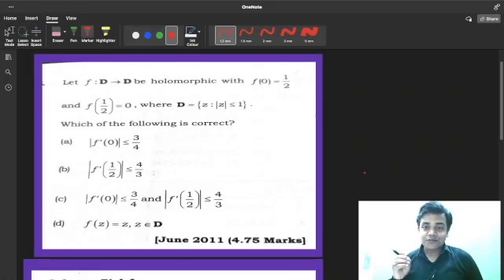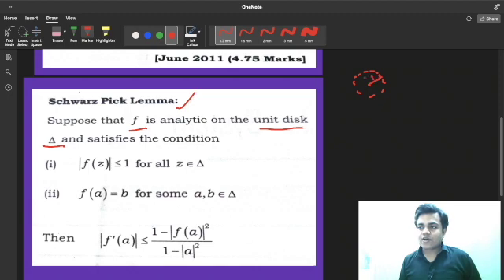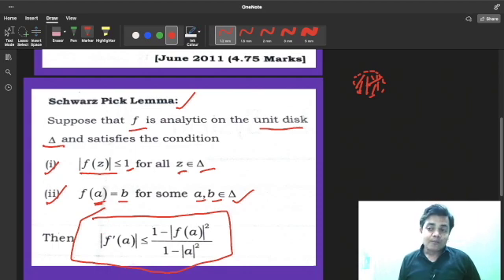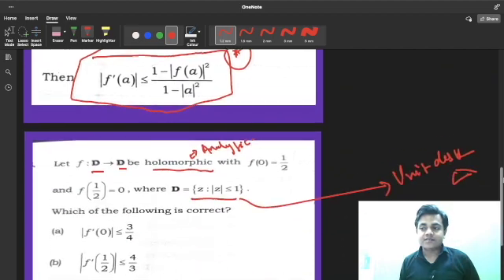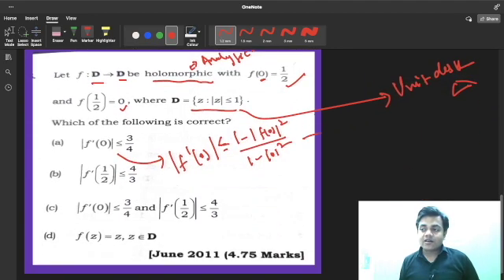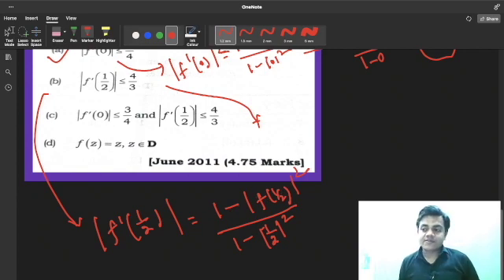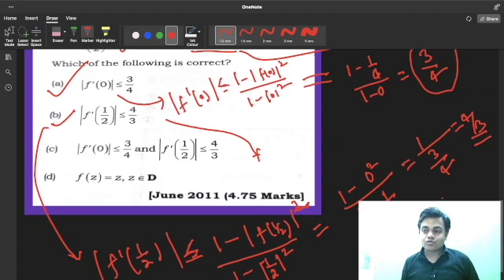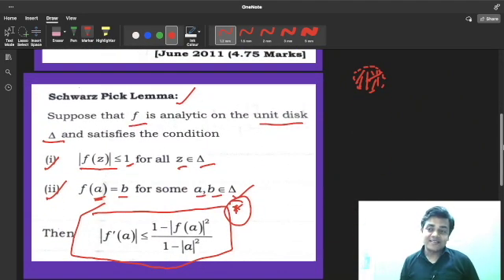Schwarz pick lemma net questioncsir net maths | iit jam maths | bsc maths | btech maths| msc maths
Csir net previous year question on Schwarz pick lemma has discussed. the question was completely based on the statement of Schwarz pick lemma .This channel is completely dedicated for csir net | iit jam| bsc | msc | btech | iit jee maths . check playlist once and watch all the helpful video. subscribe the channel and put your suggestion on